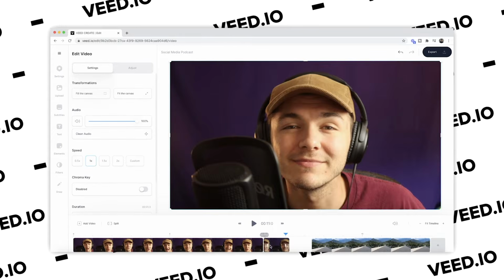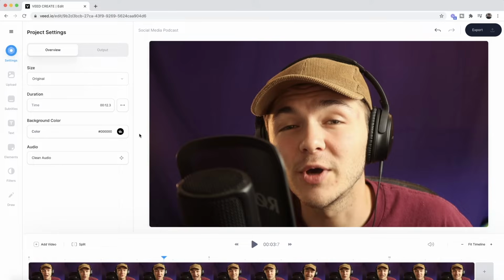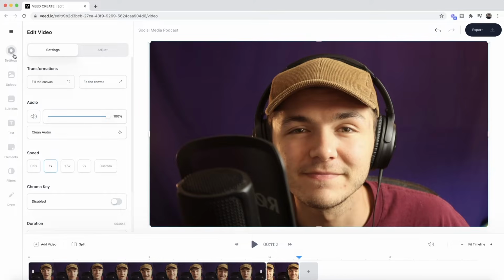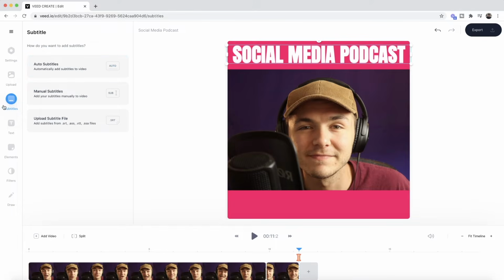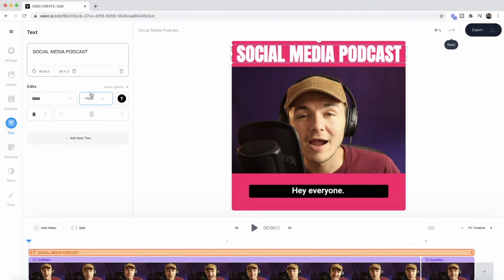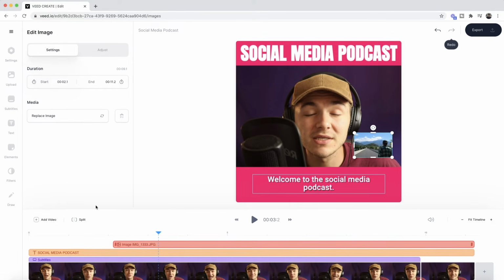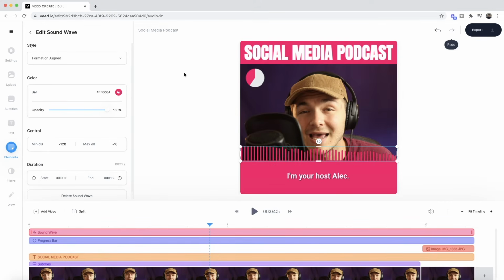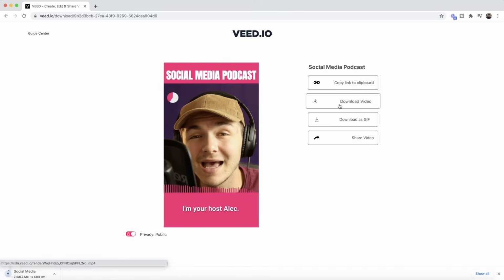How to Edit Videos - Video Editing for Beginners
Want to get more engagement by making video content but don’t want to spend tons of time with complicated software? In today’s video, I’m teaching you how to edit videos (Gary Vee style) for any social media platform using VEED.

By the end of this tutorial, you will be able to:

🏆 Easily edit a video
🏆 Resize it for any social platform to get more reach
🏆 Make your content user-friendly with subtitles
🏆  Add soundwaves and progress bars with a single click

And more!

📘 How to edit videos step by step:

00:00 What you can make with VEED
02:00 How to create a new video project
02:45 How to add multiple clips to your video
03:05 How to trim and split a video
04:29 How to resize video for any social platform
05:13 How to add text to video
06:00 How to add subtitles to video and edit them
09:16 How to add an image to your video
10:09 How to add a progress bar to video
11:19 How to add a soundwave to video
13:18 How to adjust video export settings
13:55 How to download your video

💙 WATCH THESE NEXT TO MAKE BETTER VIDEOS